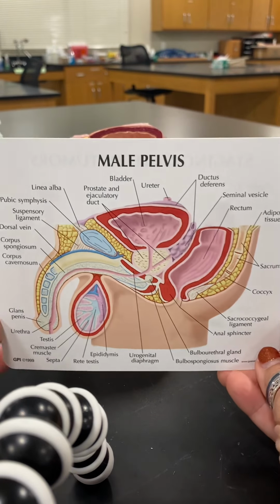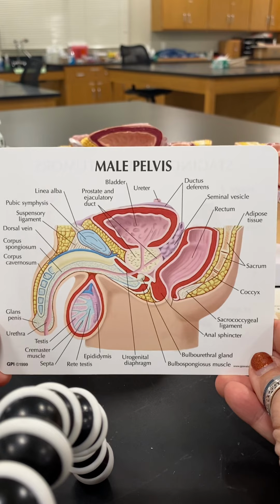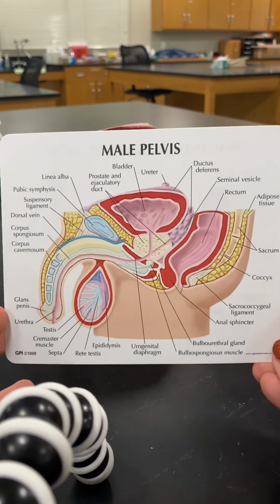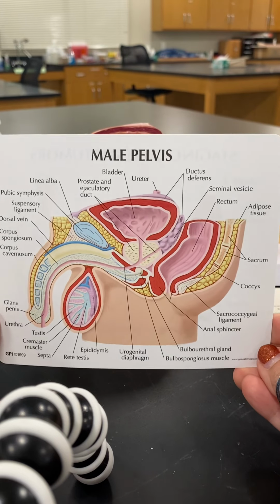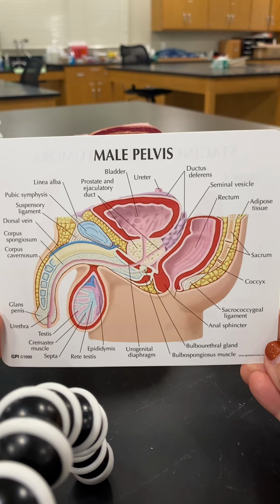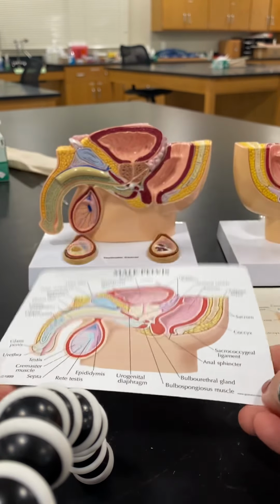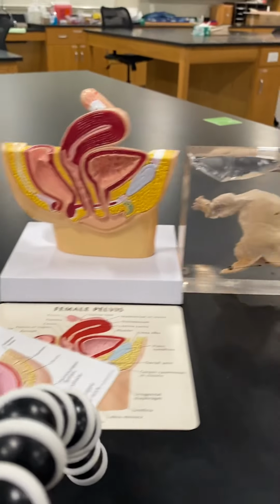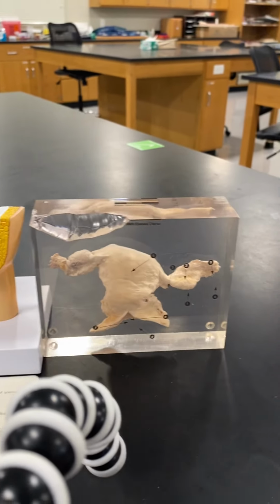Quick visual anatomy models review -Reproductive System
In this lab, we review the lab models that identify key structures of the make and female reproductive system for AP II Lab sections 2021 virtually at DSC-Flagler/Palm Coast Campus.